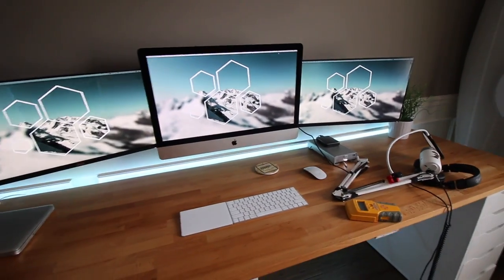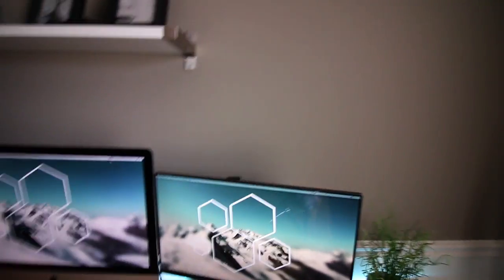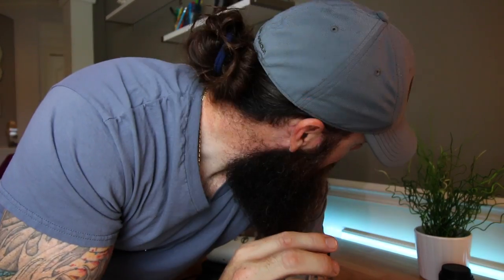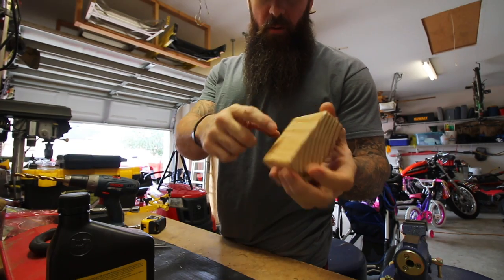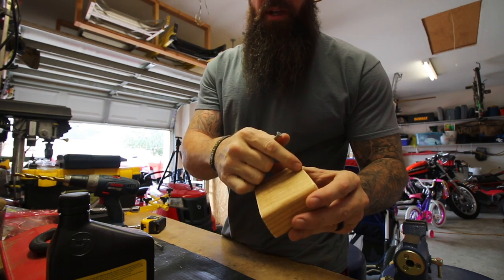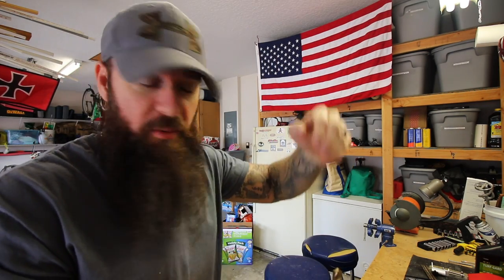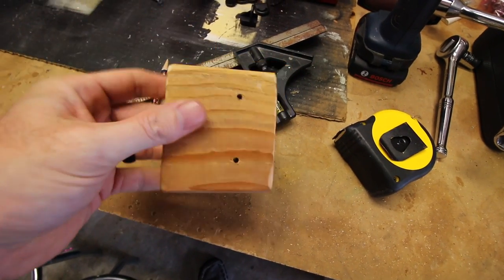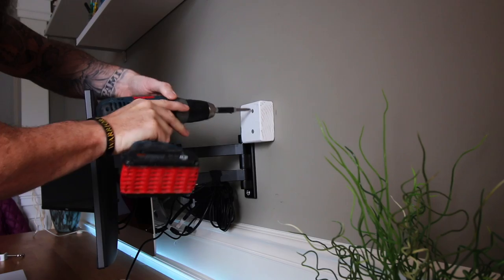DIY - Blue Yeti Microphone Wall Mount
Quick how to on a DIY wall mount I made for my boom and Blue Yeti Mic to mount behind my triple monitor setup.

Products From the Video:

Blue Yeti Microphone
Boom Arm